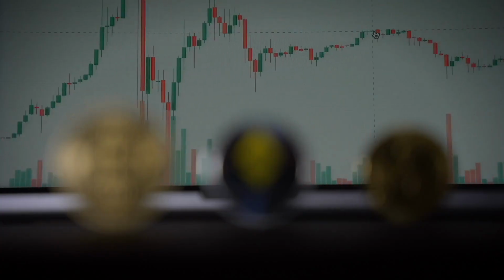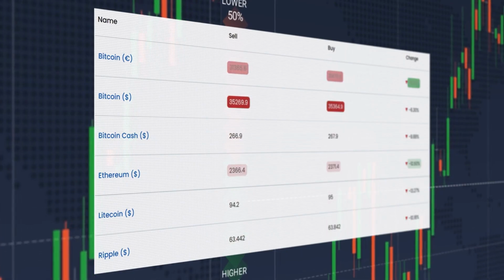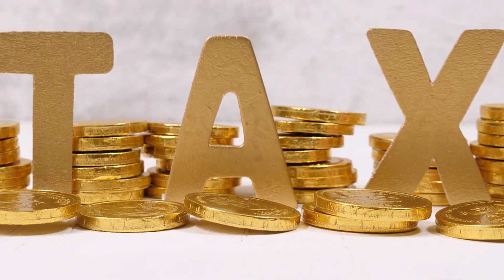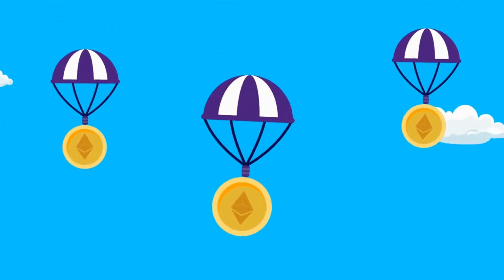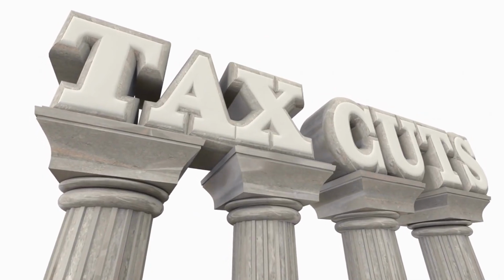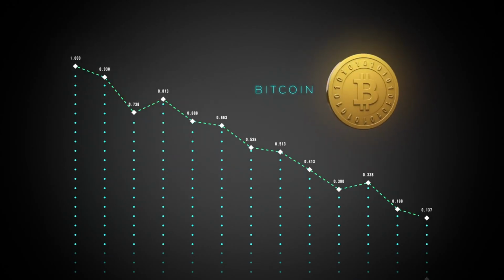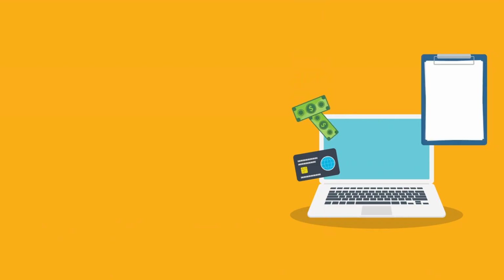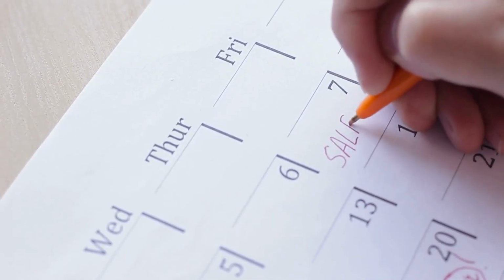Crypto Taxes Made Easy: How to Report & Save Money 💸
Are you confused about crypto taxes and how to properly report your earnings? Don't worry—this video will break it all down in simple steps! 📊 Whether you’re a long-term investor, a trader, or earning crypto rewards, understanding tax obligations is crucial to avoid penalties and maximize savings.

🔥 In This Video, You'll Learn:
✅ How crypto taxes work (capital gains, staking, mining, etc.)
✅ The best crypto tax software to automate reporting 🛠️
✅ Tax-saving strategies to keep more of your hard-earned profits 💰
✅ How to file your crypto taxes correctly & avoid costly mistakes
✅ Latest IRS rules & regulations for crypto investors

💡 Pro Tip: Many crypto users overpay on taxes without knowing! Watch till the end to learn how to legally reduce your tax bill.

💬 Got questions? Drop them in the comments, and I'll answer as many as possible!